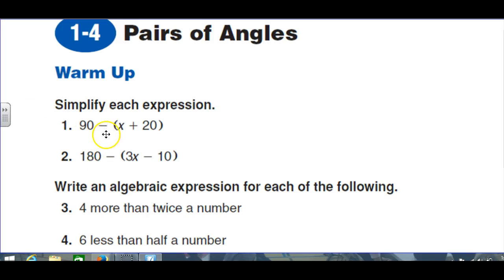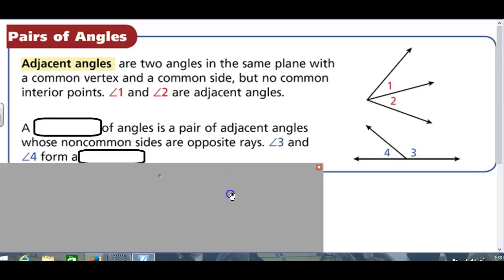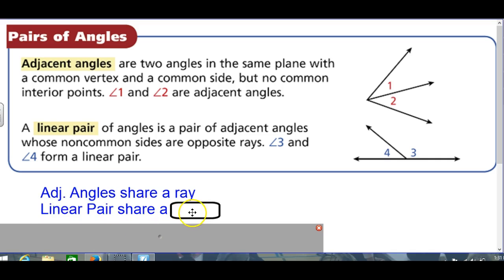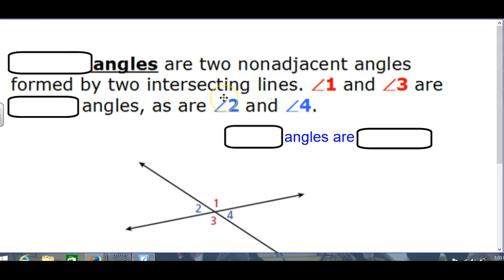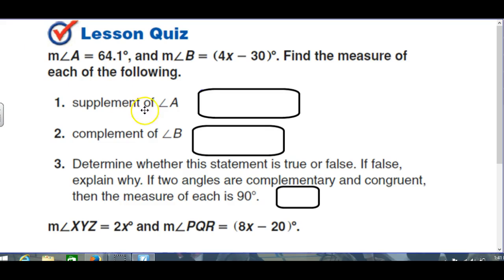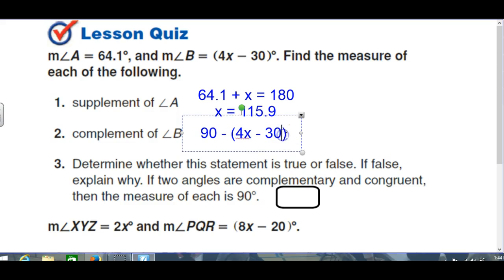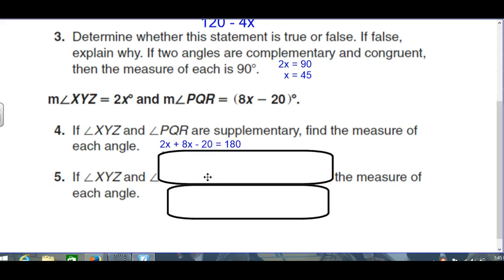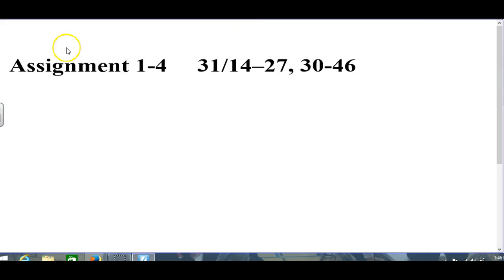Geometry 1-4 Pairs of Angles